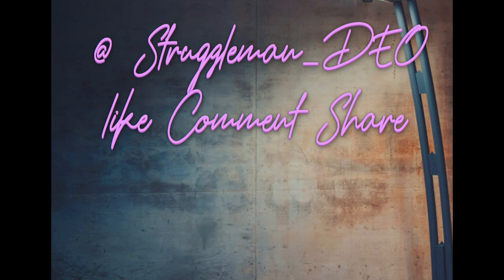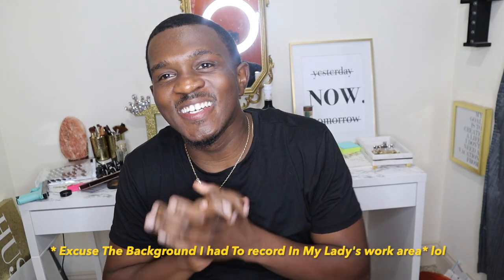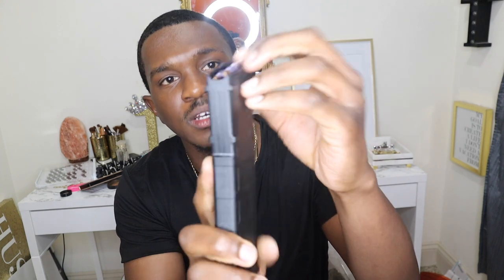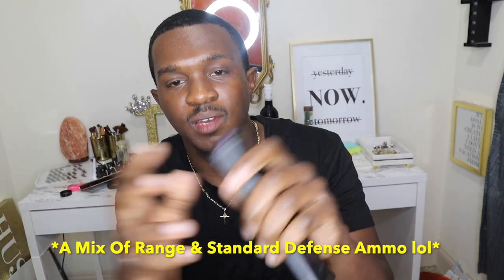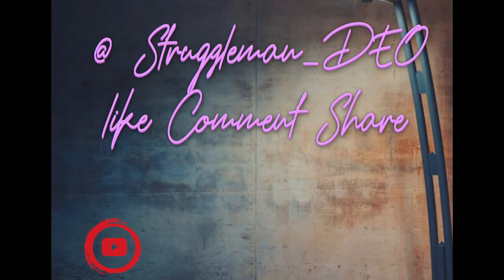Anderson AM-15 Talk! /Whiskey &Wine Journey Continued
Am I back In Time For August guys?! Links Down below to everything in the video!!
Comment to let me know what you what the focus on to be next! More Whiskey and Wine Reviews on the way as well!

1.  Comfort Tac Belly Band

2. Anderson Am-15 (Ar-15 Platform)  (Note The Rifle In The Video Is customized)

3. Bravo AR-15 Magazines (30 Round/Teflon Finish)

Whiskey & Wine

1. Woodford Reserve Double Oaked Bourbon

2. IL DUCA ROSA IMPERIALE